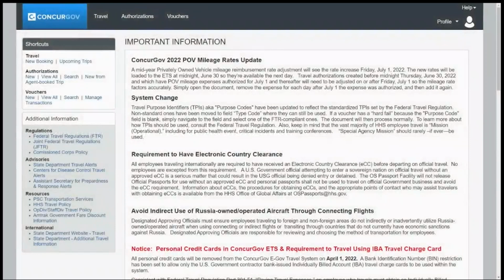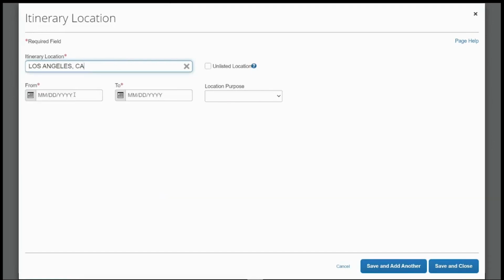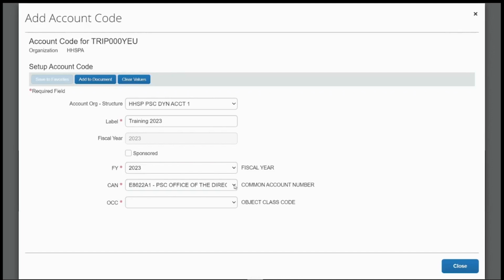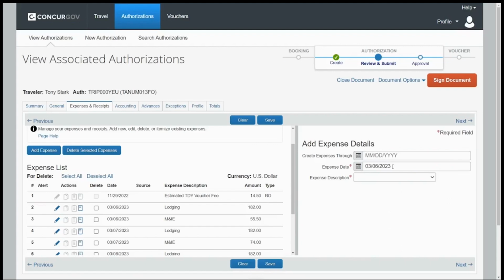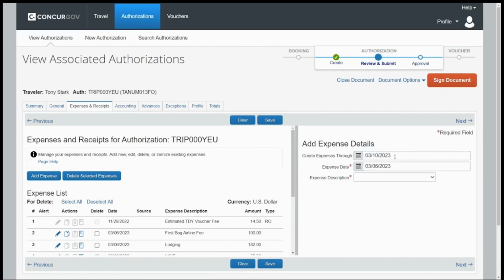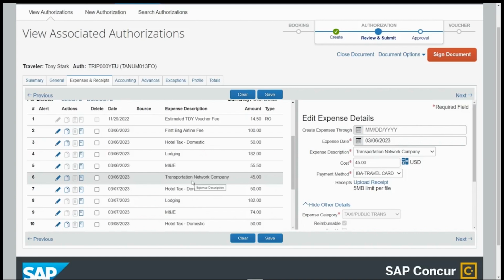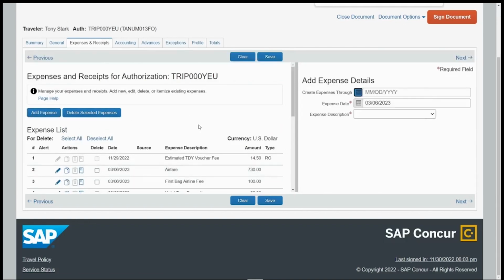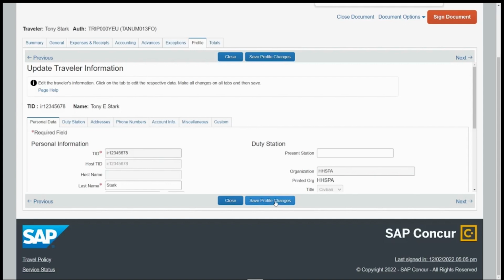How to Create a New Travel Authorization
This video provides step-by-step instructions on creating a travel authorization request via the E-Gov Travel Service System.